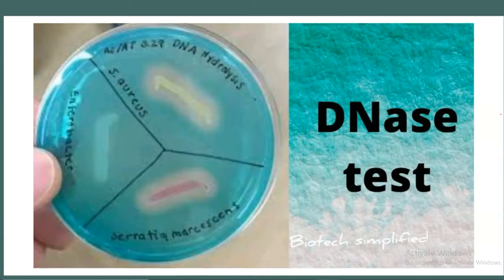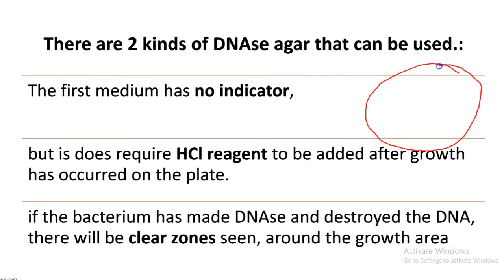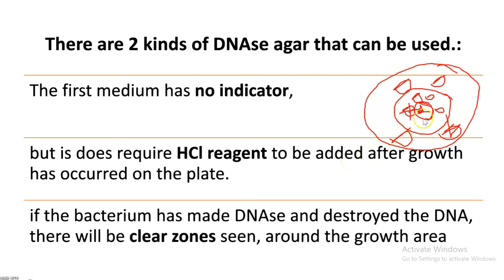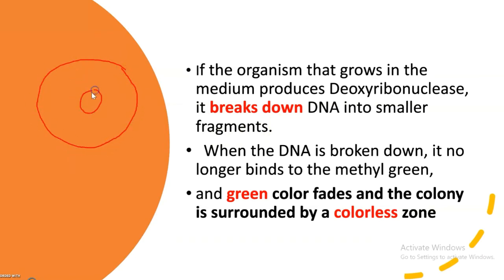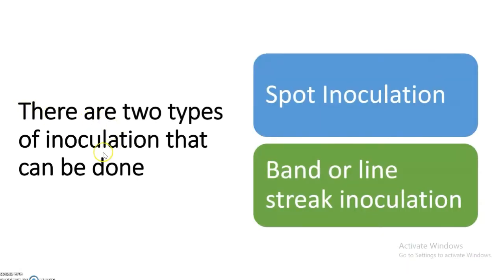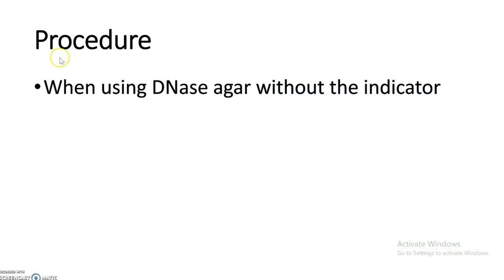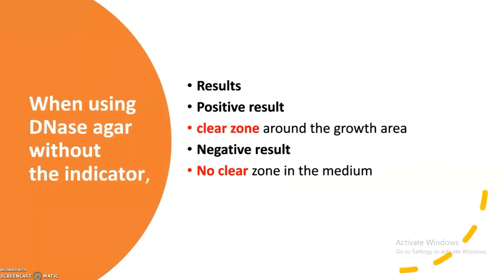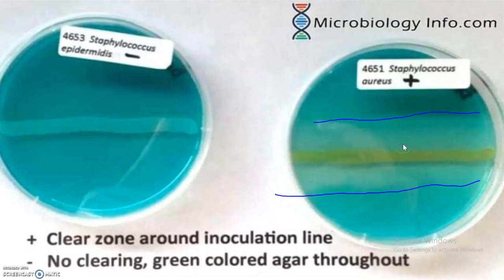DNase test principle procedure results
Hi students
In this lecture you will learn about DNase test purpose  principle procedure results
here is the link of this lecture

If you have any question feel free ask me in comments section

Happy learning